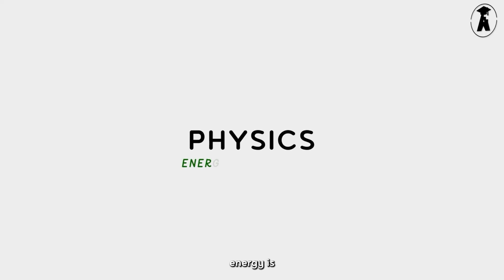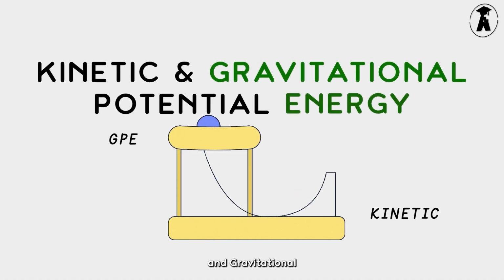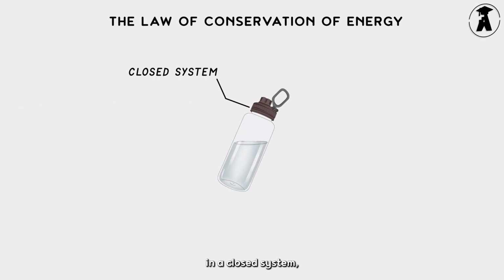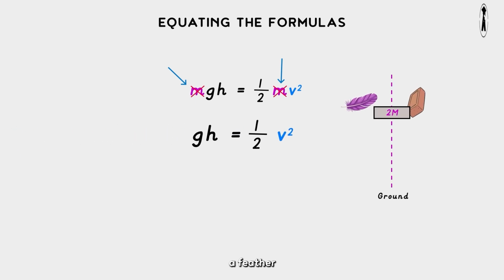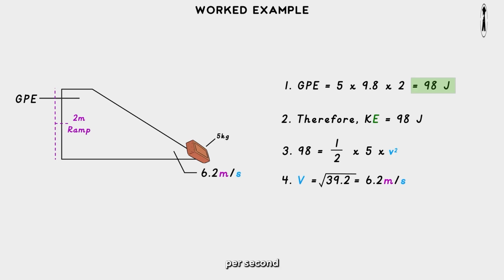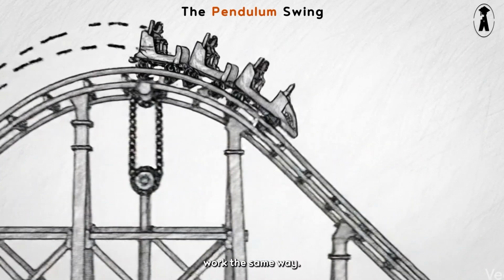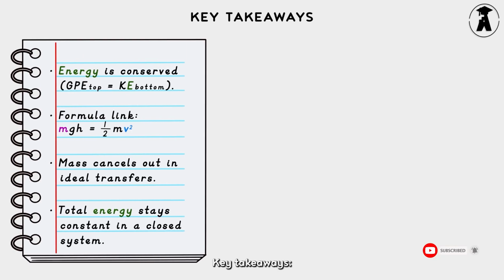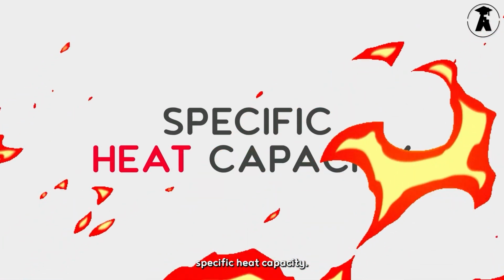GCSE Physics - Kinetic And Gravitational Potential Energy Transfers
Why does a rock balanced on the edge of a cliff feel dangerous, but the same rock lying flat on the ground feels harmless? 🪨
The rock itself hasn’t changed — what has changed is the energy it stores because of its height. ⚠️
This stored energy is called Gravitational Potential Energy (GPE) ⛰️.

In this lesson from Anselhill Academy, you will build a deep and intuitive understanding of potential energy, kinetic energy, and how energy is transferred between them, using clear visuals, real-life examples, and exam-style calculations aligned with the GCSE Physics specification. 📘✨

When you lift an object, you transfer energy into its gravitational store 💪⬆️.
That energy remains stored while the object is raised.
When the object falls, that stored energy does not disappear — it is transferred into kinetic energy, the energy of motion 🏃‍♂️💨.
This explains not just the formulas, but the story of energy transfer behind every physics problem 🔄.

You will learn how to calculate weight using:
Weight (W) = Mass (m) × Gravity (g)
On Earth, the gravitational field strength is approximately 9.8 N/kg, and this value should be used in exams unless stated otherwise 🌍.

Next, you will explore Gravitational Potential Energy (GPE) — the energy stored by an object due to its position in a gravitational field.
You will understand that:
• Increasing mass increases stored energy ⚖️
• Increasing height increases stored energy 📏
• Lifting an object requires work, and that work becomes stored energy 🔋

You will master the core formula:
GPE = m × g × h

Where:
• m = mass (kg)
• g = gravitational field strength (N/kg)
• h = height (m)

We carefully show how to substitute values correctly, track units, and avoid common mistakes such as using centimetres instead of metres ✍️📐.

🌍 Real-World Applications

• How hydroelectric dams store huge amounts of gravitational potential energy in elevated water 💧⛰️
• How falling water transfers GPE into kinetic energy and then into electrical energy ⚡🔄
• How rollercoasters convert stored GPE at the top of hills into speed during the ride 🎢💥

✔ Gravity is an attractive force that gives objects weight 🌐
✔ Mass stays constant, but weight depends on gravity ⚖️
✔ Potential energy is energy stored due to position 🧱
✔ Kinetic energy is energy of motion 🏃
✔ GPE is calculated using mgh 🧮
✔ When objects fall, energy is transferred from potential to kinetic 🔄

If you are revising for GCSE Physics, preparing for exams, or strengthening your scientific foundations, this lesson will guide you step by step with clarity and confidence 📚💡.